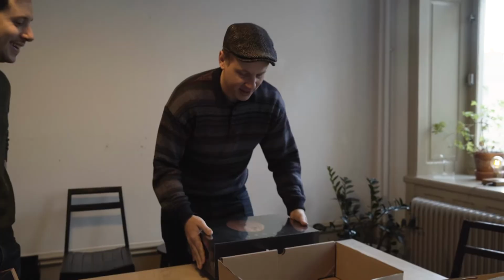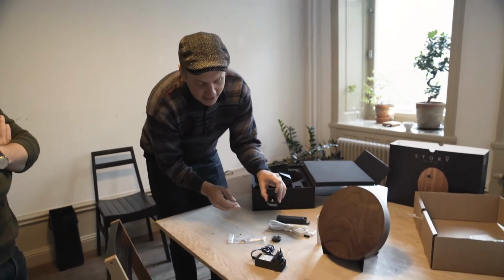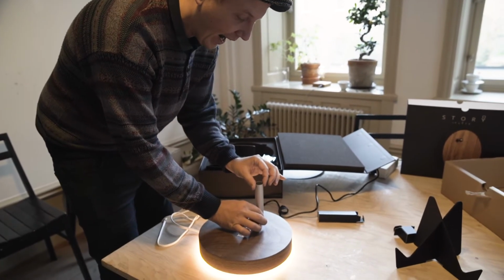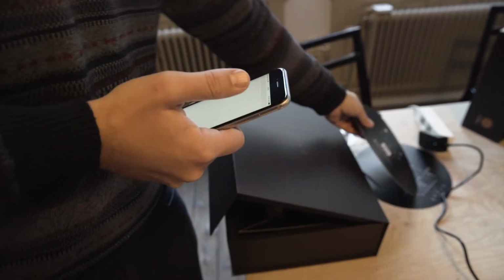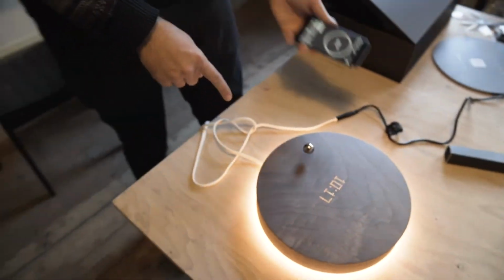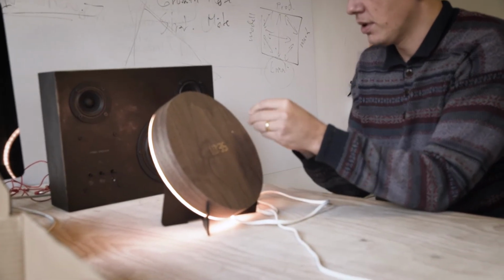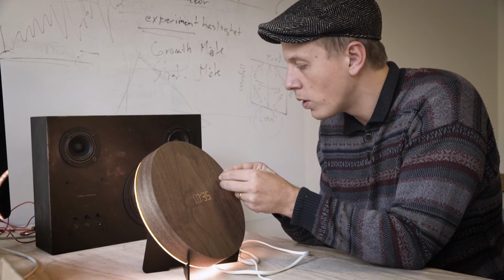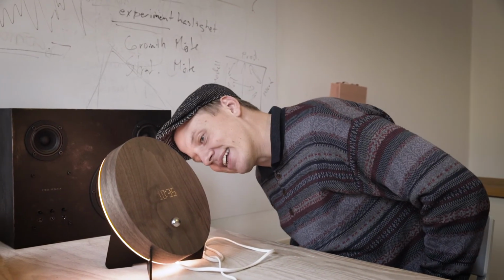STORY, by FLYTE - 1st Backer Unboxing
Check out the reaction from our first Kickstarter backer who received a special unboxing visit from the Flyte team.

STORY is more than just a timepiece, it is a unique way to visualize time. By customizing STORY's orbit, you can choose to use it as a standard clock, a timer, or a countdown to any milestone event.  Count the hours, minutes, months or even years. It's up to you.

So what’s the story behind STORY?
Read more on our blog - flyte.se/blogs/news/a-story-about-story